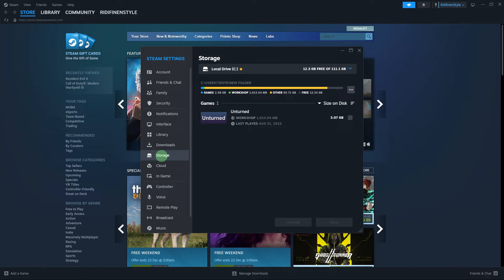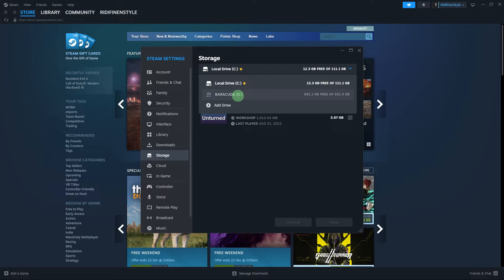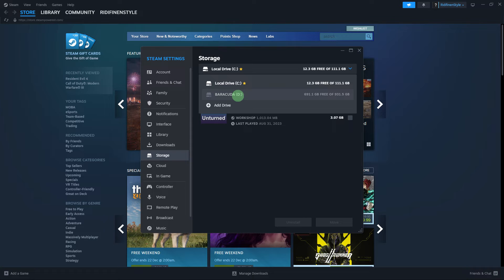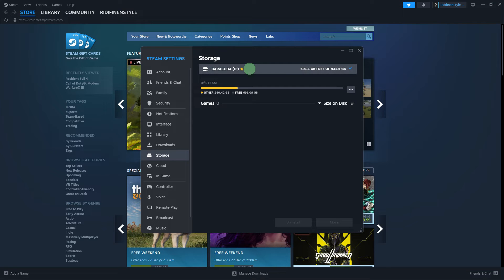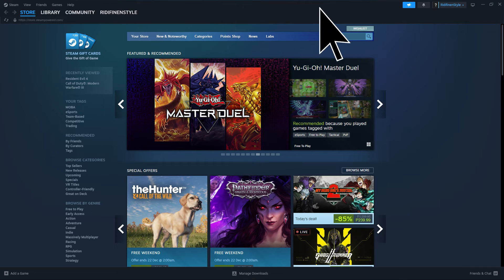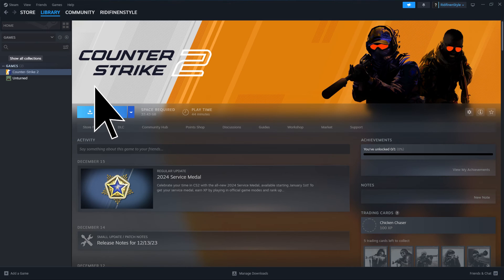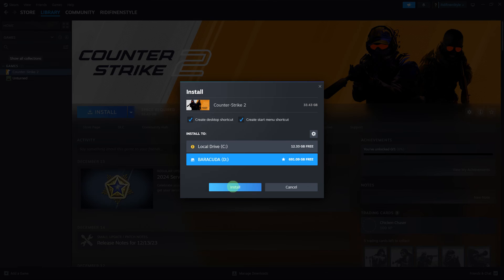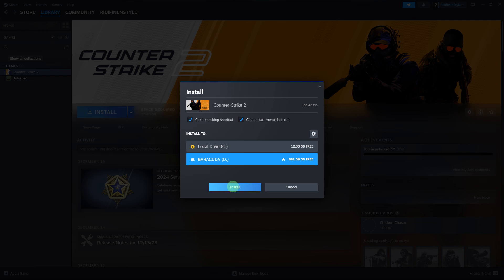How To Install Steam Games On External Hard Drive (Quick Guide)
This quick video will teach how to install Steam games on external hard drive. This is an easy way to store some of the very large modern games on Steam.